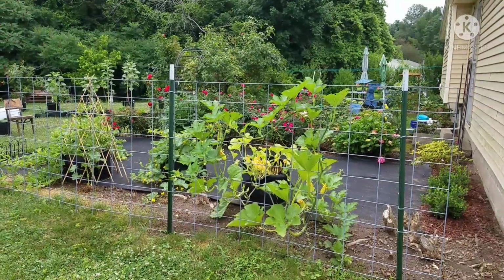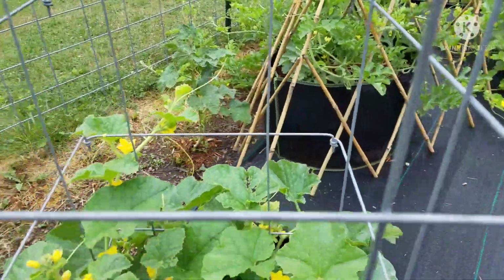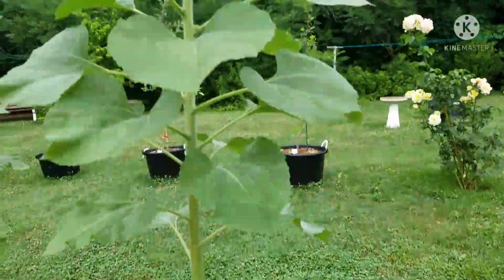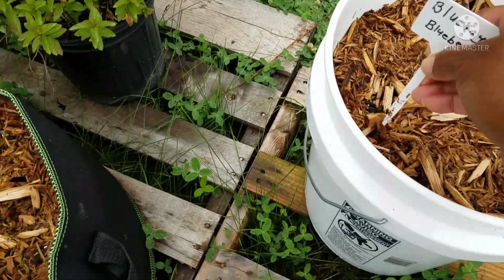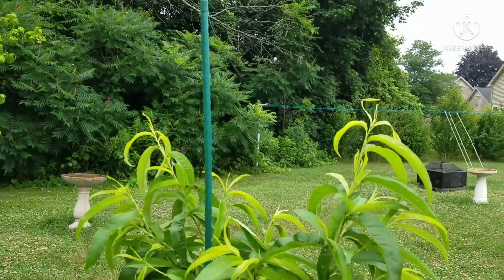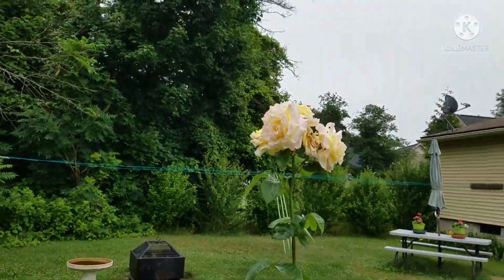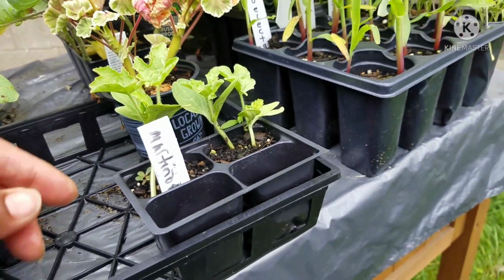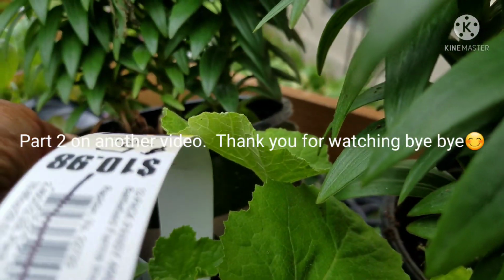Cattle Panel Trellis Pot/Container Garden Tour Part I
Cattle Panel Trellis Pot/Container Garden Tour Part 1